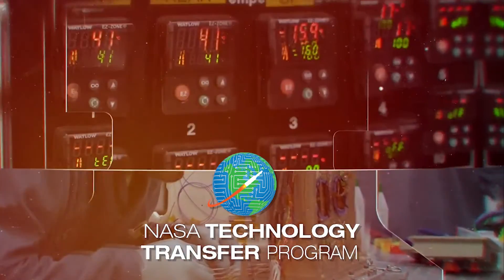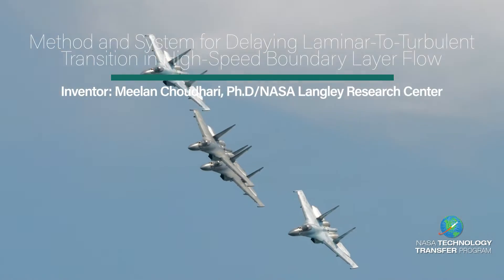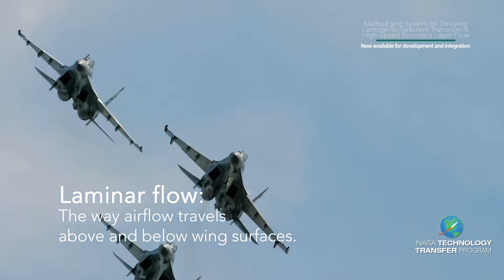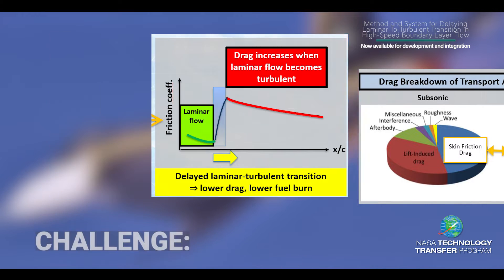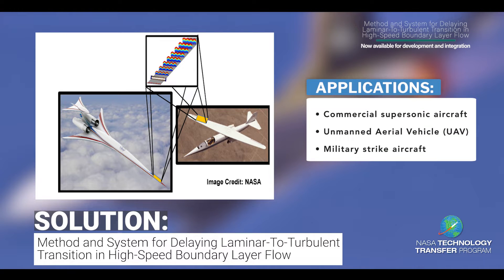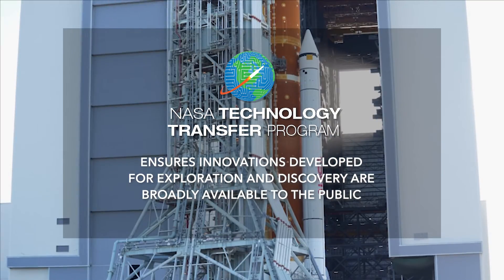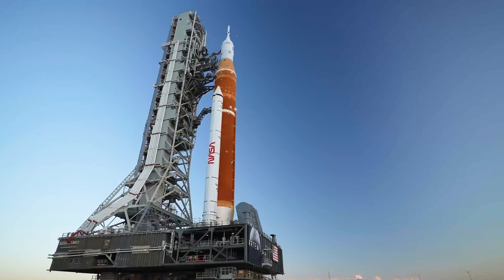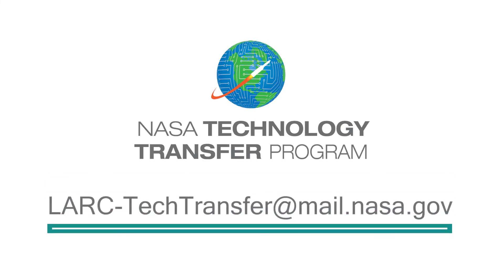NASA's Supersonic Laminar Flow Control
NASA's Langley Research Center has developed a technology that is projected to extend the laminar flow area over supersonic flight configurations by delaying the transition of boundary layer flow from laminar to turbulent state. This controls laminar flow over airframe components including wings, empennage, engine nacelles, and the nose region of an aircraft fuselage. It can be used in combination with many of the existing techniques for passive and active laminar flow control, but is particularly well-suited for a supersonic natural laminar flow design by virtue of avoiding the space, weight, system complexity, and maintenance penalties associated with suction based laminar flow control. Applications include commercial supersonic aircraft, military strike aircraft, and beyond.